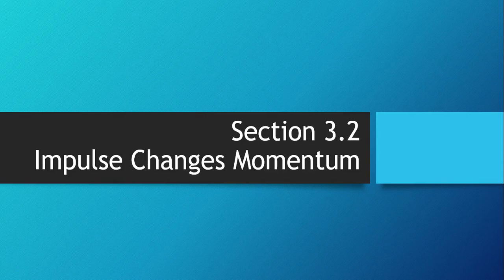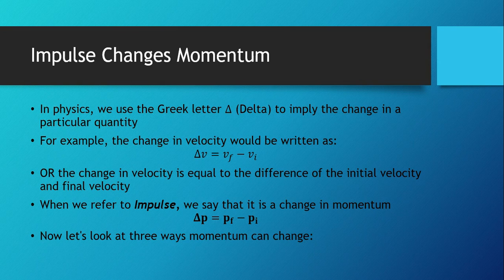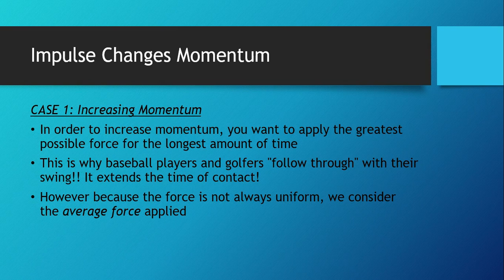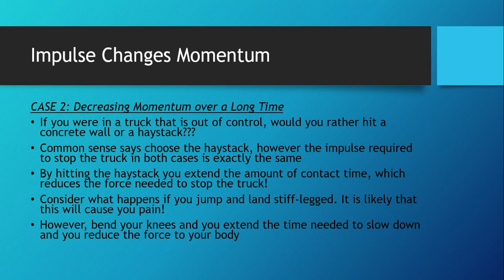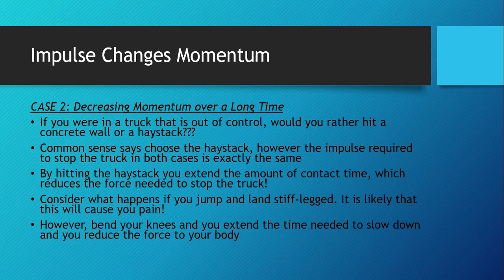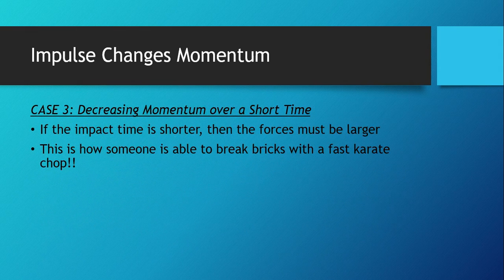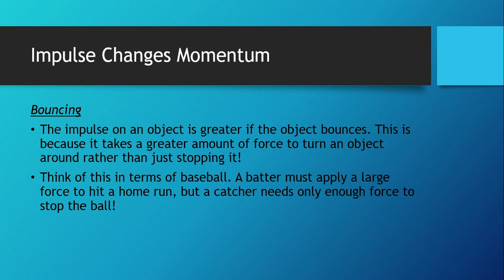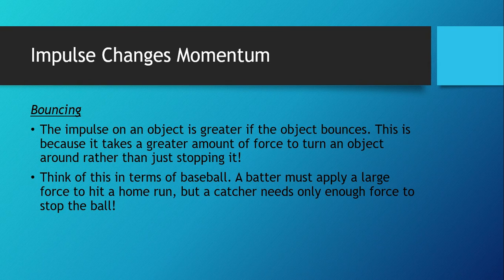PHY 2243 - Sec. 3.2 - Impulse Changes Momentum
Impulse Changes Momentum